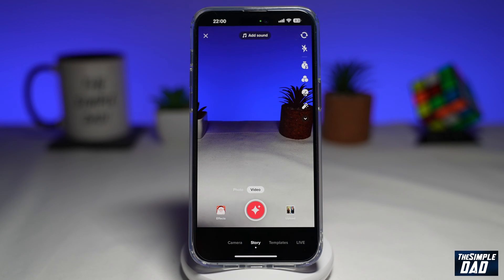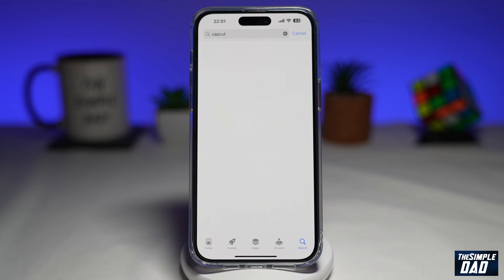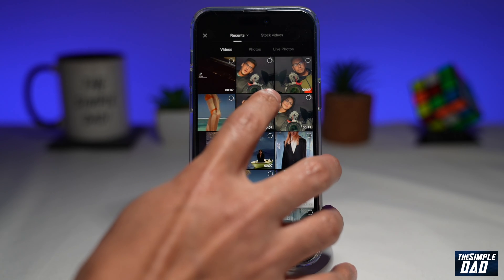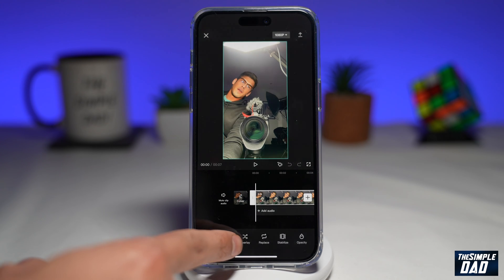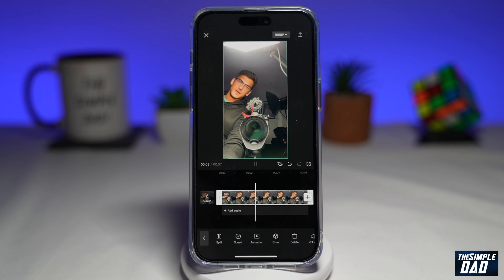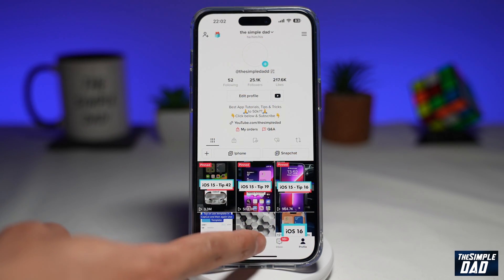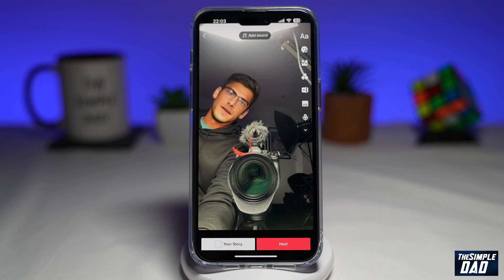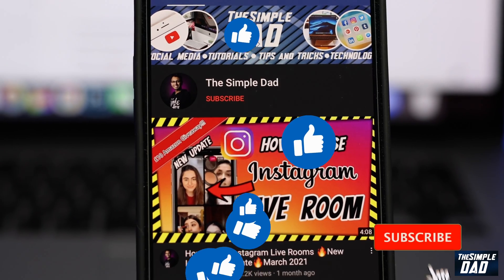How to Reverse Audio and Video Video for Tiktok | Capcut Tutorial 2022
00:00 Intro
00:10 Like or no Like
00:20 How to Reverse Audio and Video Video for Tiktok